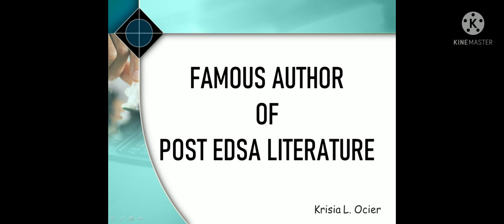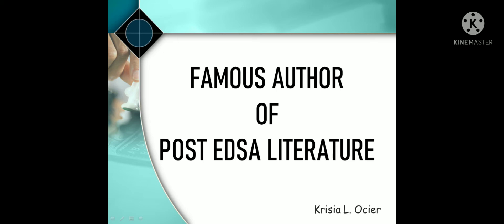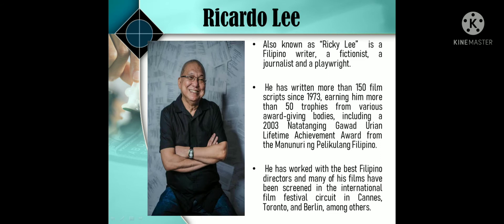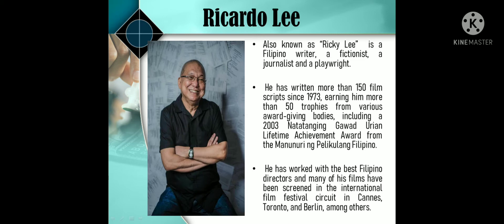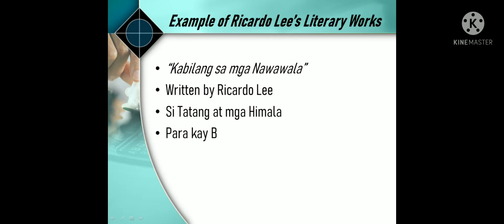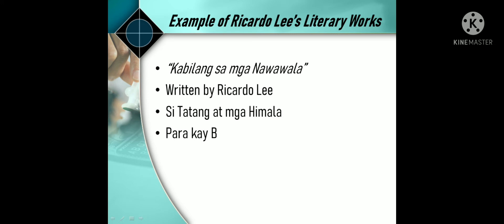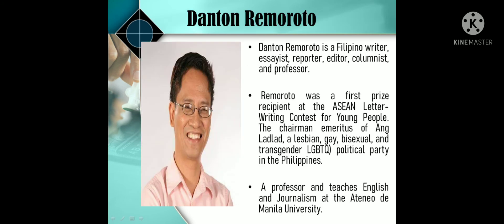Famous Author of POST EDSA LITERATURE